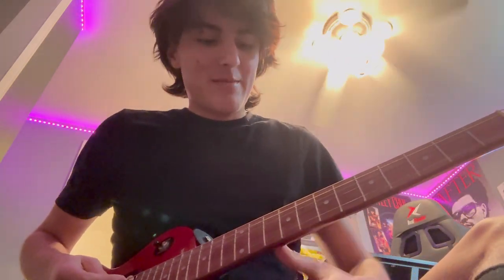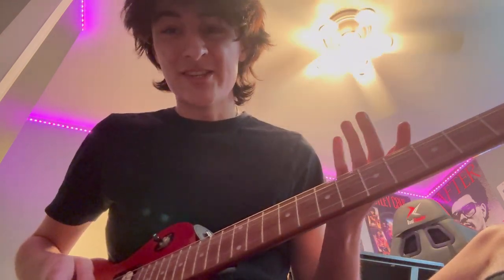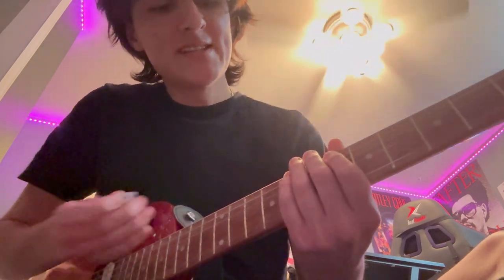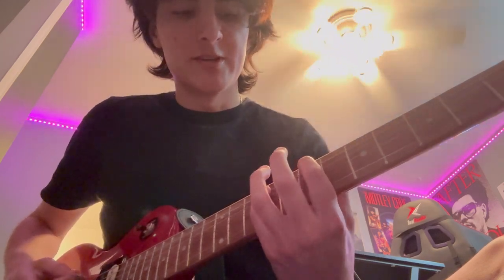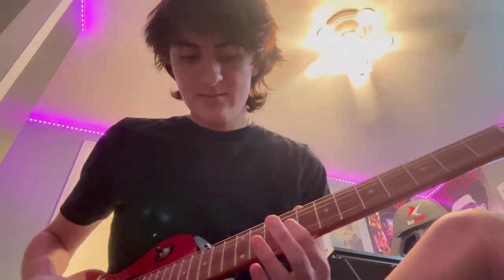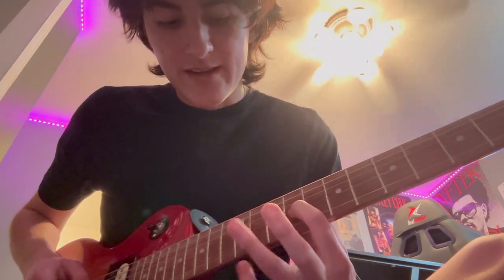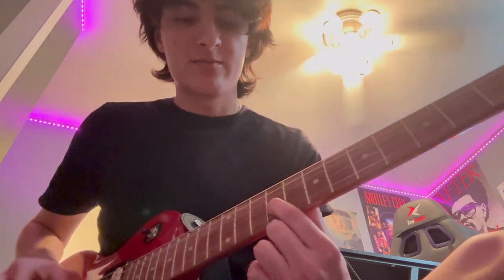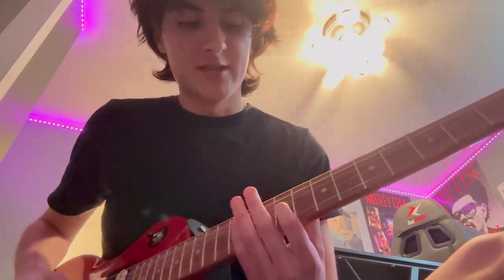HOW TO PLAY WICKED GAMES| THE WEEKND GUITAR TUTORIAL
Diabolic of Horror
CRYENRYEN